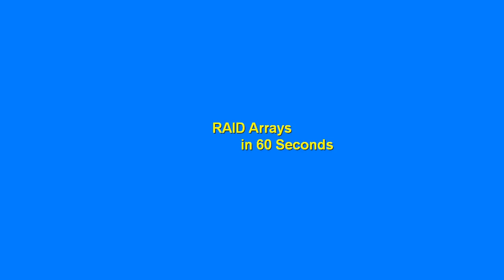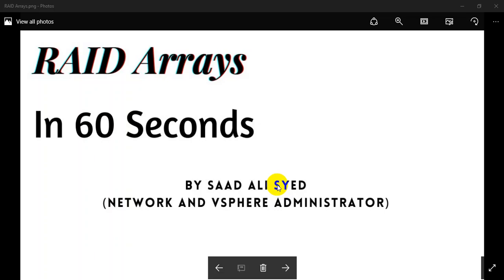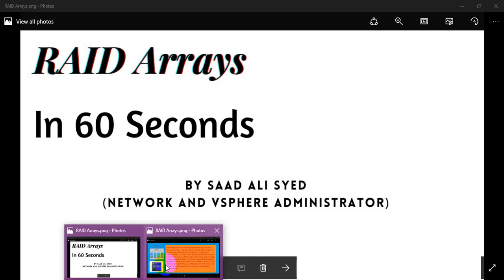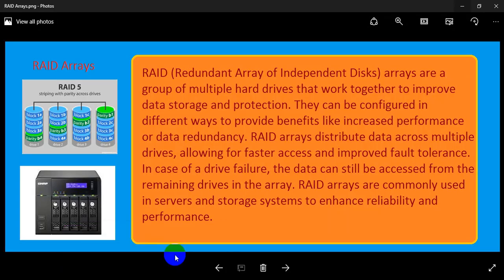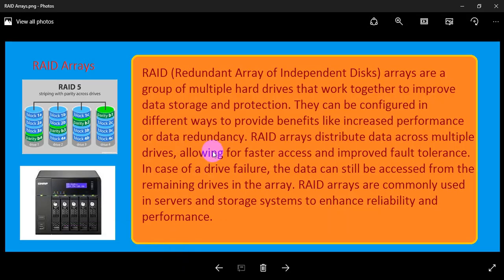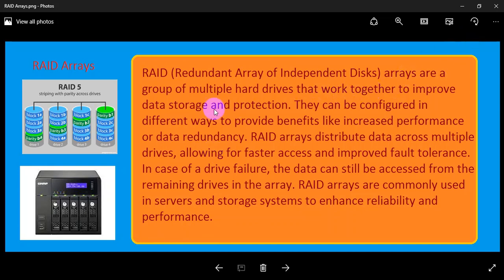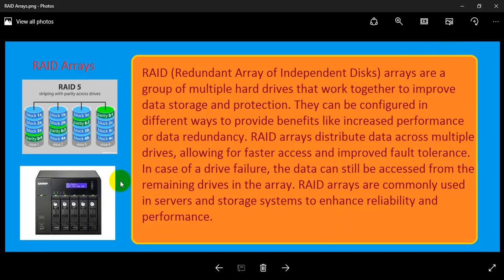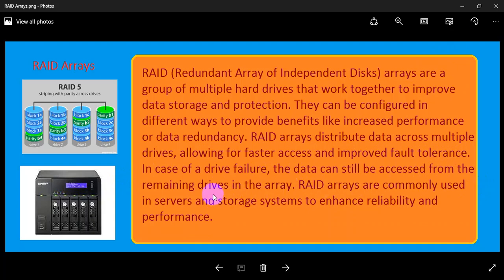RAID Arrays in 60 Sec